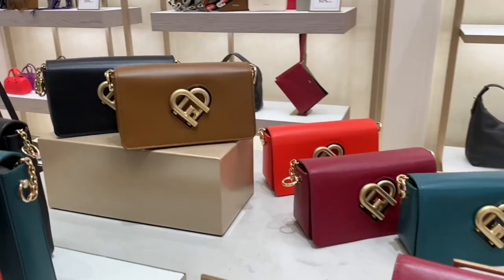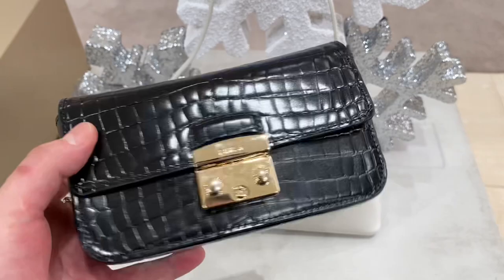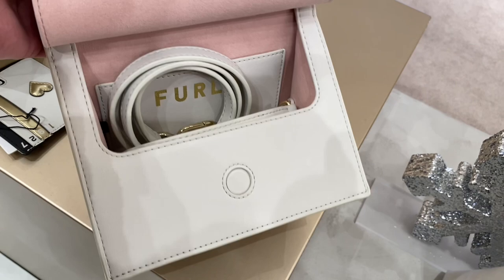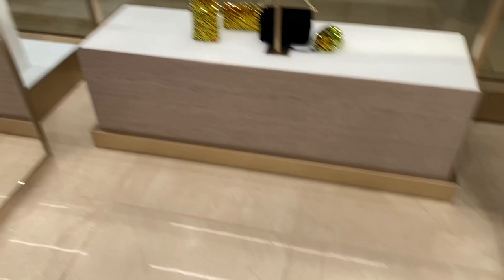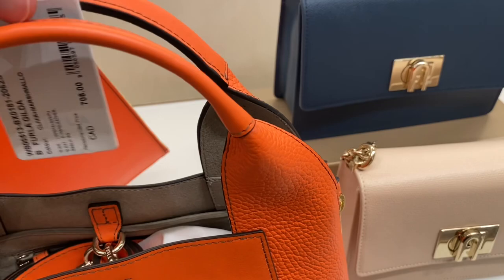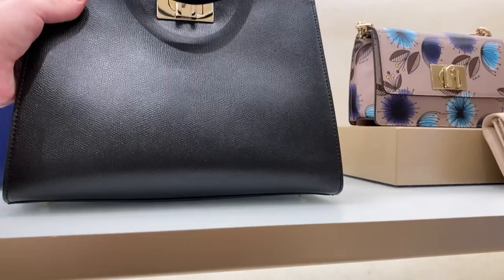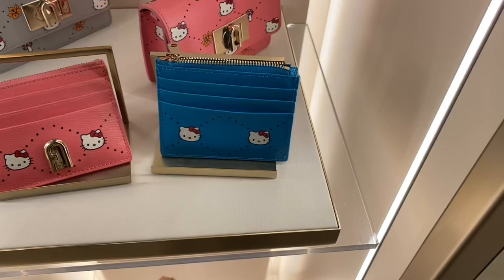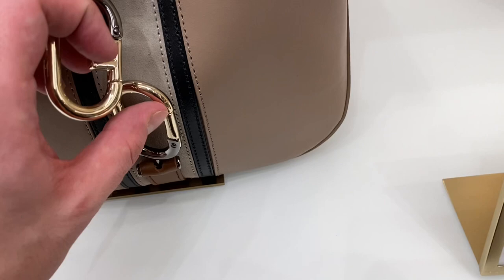FURLA BOUTIQUE! First Time Shop With Me Experience!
For the first time on my channel, we take a shopping trip down to the FURLA boutique to check out what THIS handbag/luxury brand is all about! 😍🖤👜

Furla bags shown/mentioned if available*;